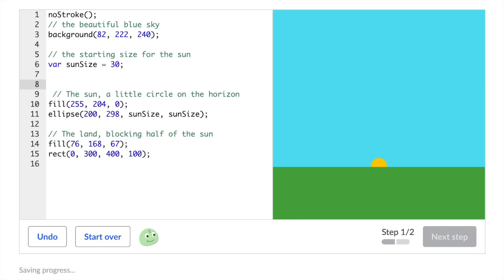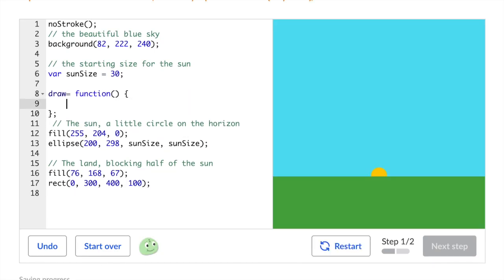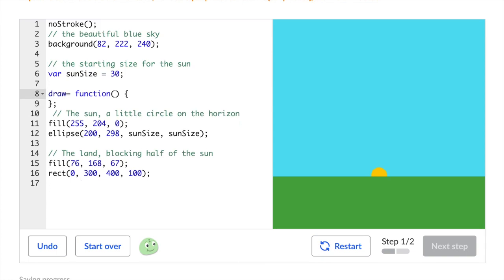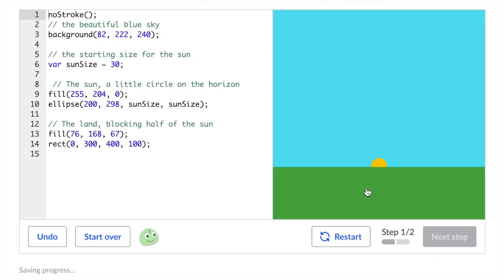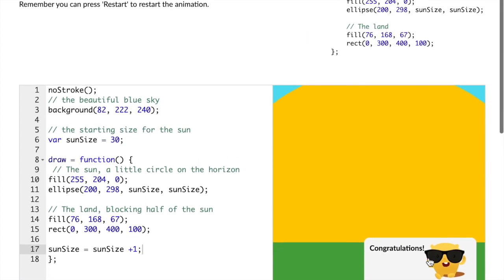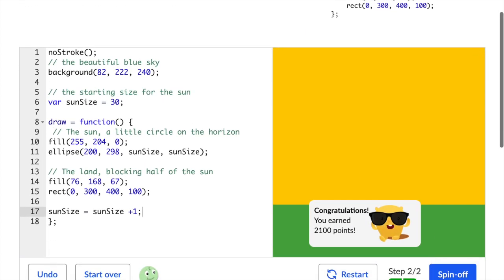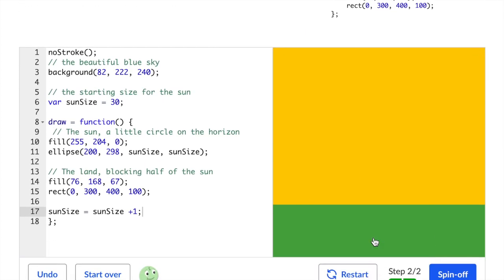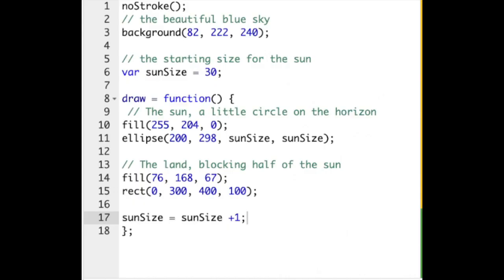Exploding Sun Challenge - Khan Academy Tutorial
how to do the Khan Academy Tutorial.